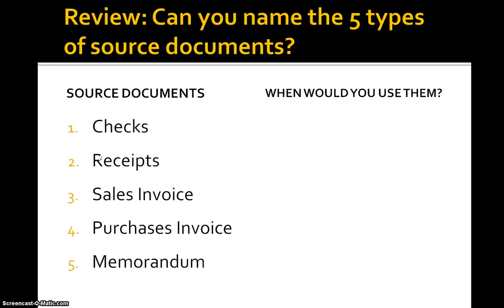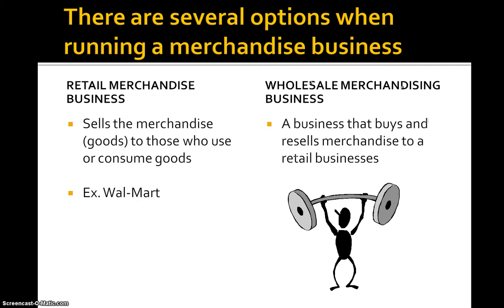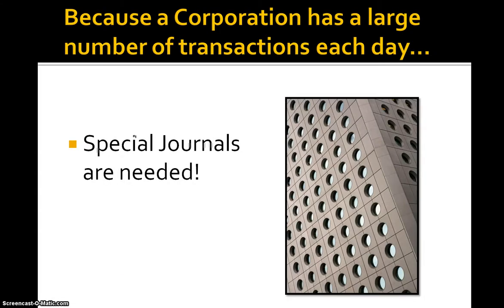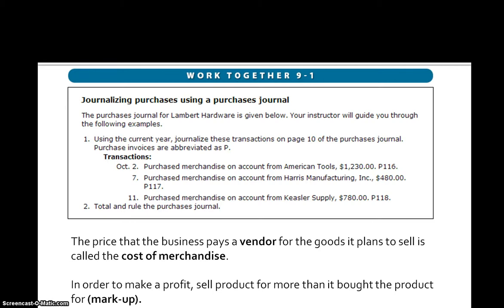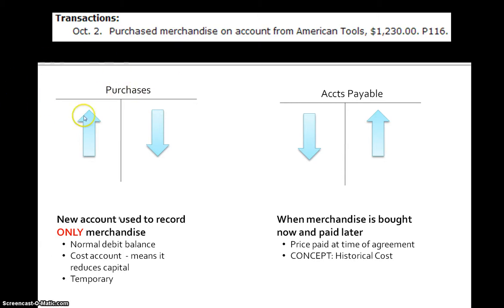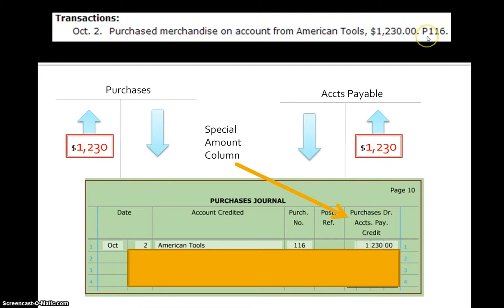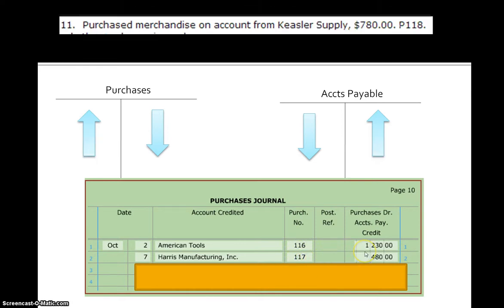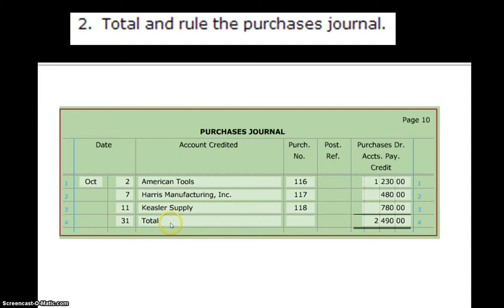Accounting - WT Problem 9-1